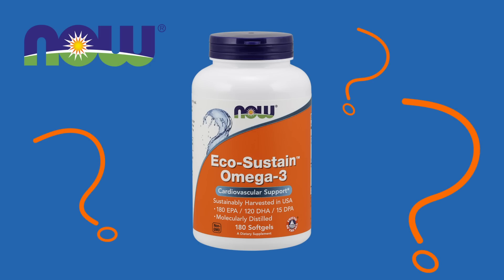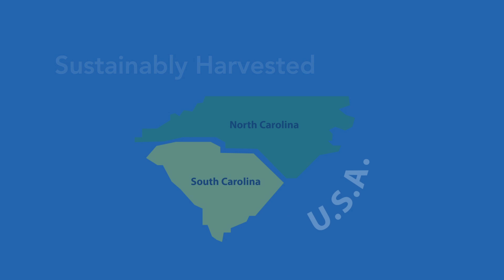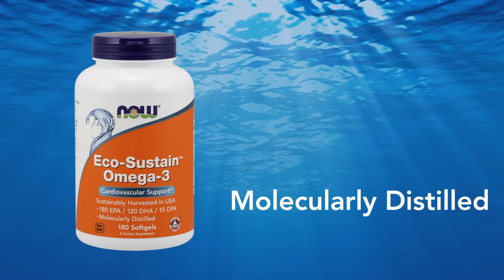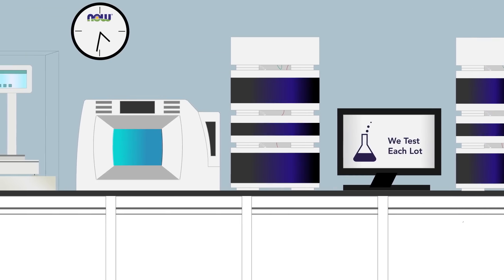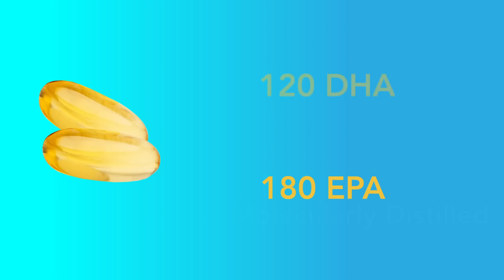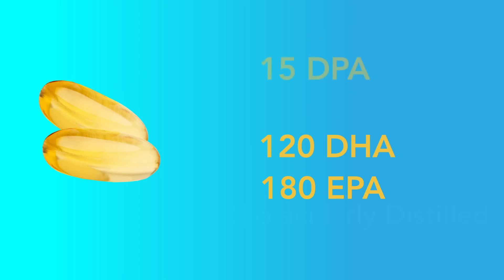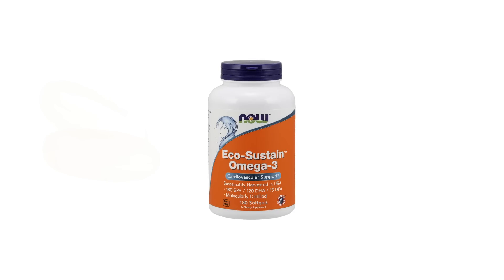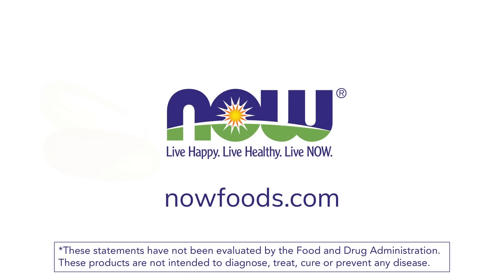How is sustainably harvested fish oil in the U.S.A. made? | NOW’s Eco-Sustain Omega-3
NOW’s Eco-Sustain Omega-3 supplements come from fish harvested sustainable harvested in the U.S.A. off the coast of the Carolinas. The fish oil concentrate is molecularly distilled and tested to be free of PCBs, dioxins, mercury, and other heavy metals. Two softgels contain 180 EPA, 120 DHA, and 15 DPA.